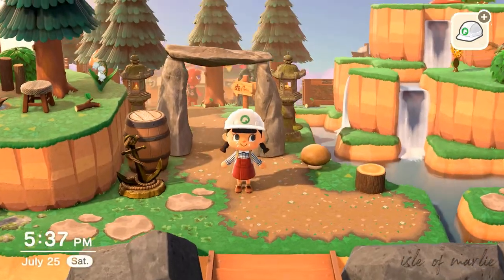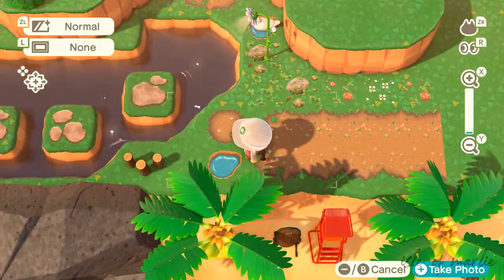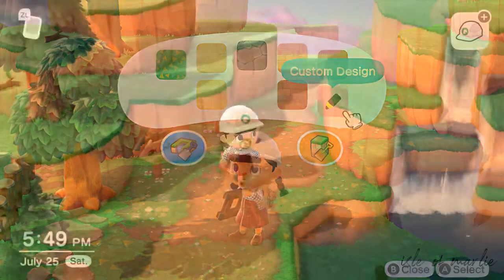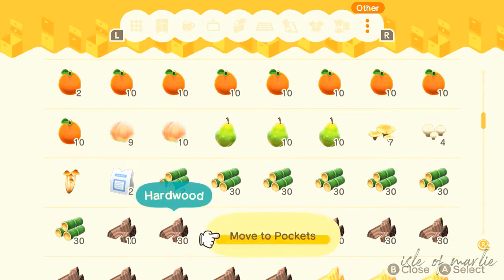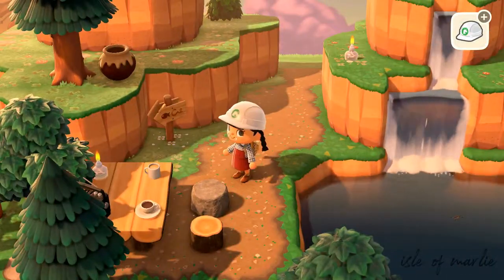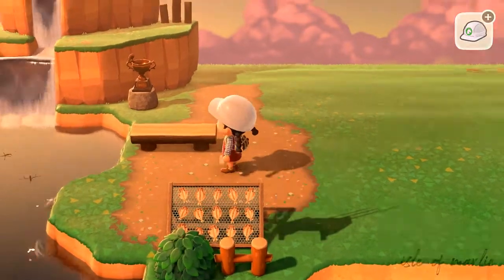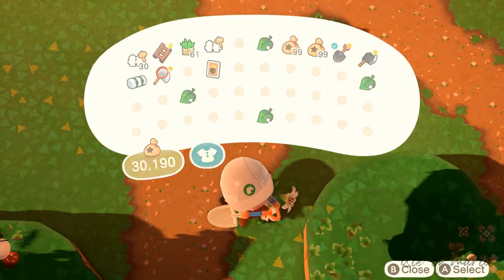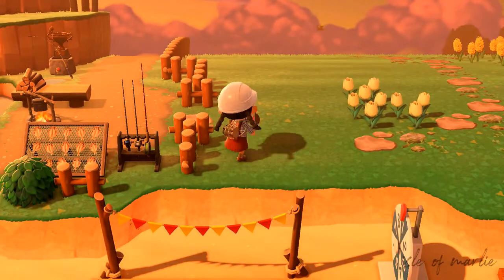Decorate With Me! - Fishing Spot & Showing New Island Entrance | ACNH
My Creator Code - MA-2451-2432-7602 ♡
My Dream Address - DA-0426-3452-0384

𝘤𝘶𝘴𝘵𝘰𝘮 𝘥𝘦𝘴𝘪𝘨𝘯𝘴 𝘶𝘴𝘦𝘥:
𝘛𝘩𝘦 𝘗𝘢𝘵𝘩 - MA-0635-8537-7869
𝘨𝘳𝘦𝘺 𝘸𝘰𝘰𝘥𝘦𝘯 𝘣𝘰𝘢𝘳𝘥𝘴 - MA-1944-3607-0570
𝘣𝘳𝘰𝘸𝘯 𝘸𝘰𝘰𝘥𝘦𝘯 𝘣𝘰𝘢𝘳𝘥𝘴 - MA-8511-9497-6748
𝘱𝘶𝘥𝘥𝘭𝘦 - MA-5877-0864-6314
𝘧𝘢𝘭𝘭𝘦𝘯 𝘭𝘦𝘢𝘷𝘦𝘴 + 𝘭𝘦𝘢𝘧𝘴 𝘢𝘯𝘥 𝘱𝘦𝘣𝘣𝘭𝘦𝘴 - MA-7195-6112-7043
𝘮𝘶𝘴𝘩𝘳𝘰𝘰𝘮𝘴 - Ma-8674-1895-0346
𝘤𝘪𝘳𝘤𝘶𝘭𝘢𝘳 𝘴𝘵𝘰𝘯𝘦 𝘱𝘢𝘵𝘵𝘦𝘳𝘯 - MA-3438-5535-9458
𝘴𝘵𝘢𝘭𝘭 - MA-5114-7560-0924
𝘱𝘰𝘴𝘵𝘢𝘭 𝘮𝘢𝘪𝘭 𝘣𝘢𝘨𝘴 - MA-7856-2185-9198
𝘵𝘰𝘮 𝘯𝘰𝘰𝘬 𝘣𝘶𝘭𝘭𝘦𝘵𝘪𝘯 𝘣𝘰𝘢𝘳𝘥 - 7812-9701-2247
𝘣𝘭𝘶𝘦 𝘨𝘭𝘢𝘴𝘴 𝘱𝘢𝘯𝘦 𝘥𝘰𝘰𝘳 - Ma-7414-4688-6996

𝘪 𝘸𝘪𝘭𝘭 𝘢𝘥𝘥 𝘮𝘰𝘳𝘦 𝘢𝘴 𝘪 𝘧𝘪𝘯𝘥 𝘵𝘩𝘦𝘮 :)

𝘢𝘯𝘥 𝘵𝘩𝘢𝘯𝘬 𝘺𝘰𝘶 𝘵𝘰 𝘭𝘢𝘶𝘳𝘦𝘯 𝘧𝘰𝘳 𝘮𝘢𝘬𝘪𝘯𝘨 𝘮𝘺 𝘪𝘯𝘵𝘳𝘰! ♡

Artist: Nathan Moore | Track: Dance of the Fireflies